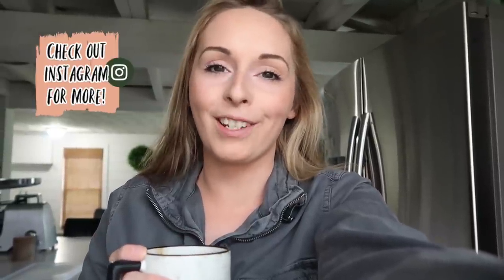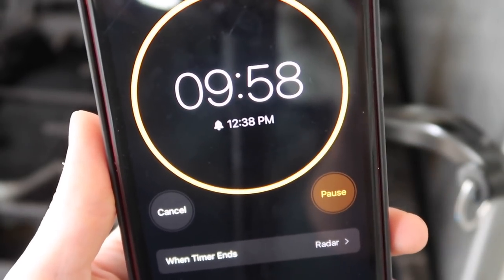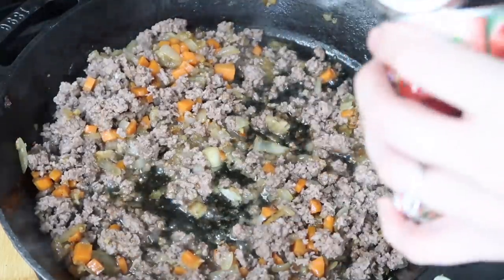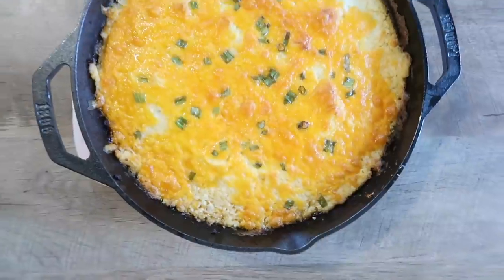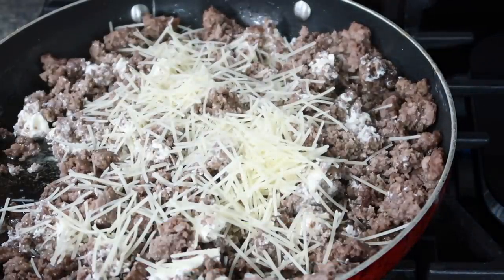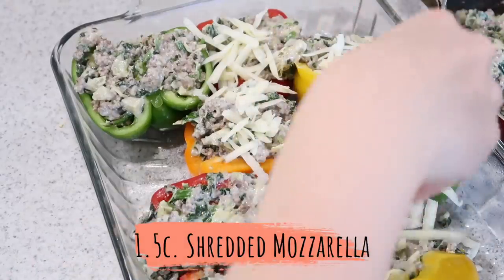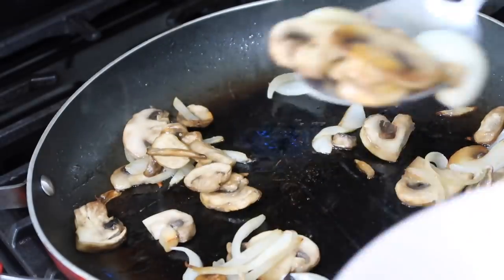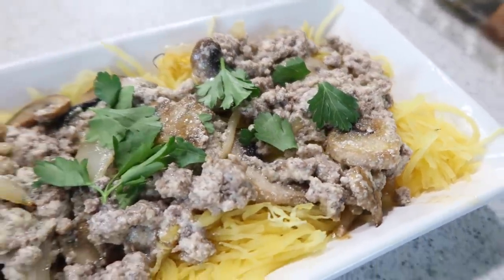BEEF MEAL IDEAS | GROUND BEEF RECIPES | WHAT'S FOR DINNER | EASY COOK WITH ME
Healthy Shepherds Pie:
( Click here to jump to this recipe in video 1:44 )
INGREDIENTS:
-1 Med Head Of Cauliflower
-4oz Cream Cheese
-1/2 Shredded Cheddar Cheese
-Green Onions
-Salt & Pepper
-Olive Oil
-1 Small Onion
-1 Carrot
-3 Garlic Cloves
-1TBL Tomato Paste
-1lb Ground Beef
-1/2 C. Beef Broth
-1tsp Worcestershire Sauce
INSTRUCTIONS:
1. Preheat oven to 400°. Bring a pot of water to a boil and drop chopped cauliflower in. Allow cauliflower to boil for 10 minutes then drain and squeeze as much excess water out as possible.
2. Return cauliflower to pot, add cream cheese and mash. Then add heavy cream & half shredded cheddar. Stir to combine and add salt if needed.
3. Diced onion and carrot. In a oven safe skillet heat a drizzle of olive oil, add onion and carrots. Cook till soft. Add garlic, cooked two minutes. Brown ground beef with veggies then add broth, simmer two minutes. Add salt and pepper then top with mashed cauliflower mixture. Sprinkle remaining cheese over cauliflower and bake 20mins. Serve with green onions.

Spinach and Artichoke Stuffed Peppers:
( Click here to jump to this recipe in video 6:27 )
INGREDIENTS:
-4 Bell Peppers
-2lbs Ground Beef
-1 (14oz) Can Of Artichoke Hearts Drained
-1 (10oz) Pack Chopped Frozen Spinach Thawed
-6oz Cream Cheese
-1.5 C. Shredded Mozzarella
-1/2 Shredded Parm
-1/4 c. Sour Cream
-1/4c. Mayo
-2 Garlic Cloves
INSTRUCTIONS:
1.Preheat oven to 400°. Please have the bell peppers on cookie sheet with the cut side up and drizzle with olive oil, season with salt and pepper.
2. Mix remaining ingredients except for half of the mozzarella cheese.
3. Stuffed bell peppers with filling and top with shredded mozzarella. Take around 25mins then serve!

Ground Beef Stroganoff:
( Click here to jump to this recipe in video 10:09 )
INGREDIENTS:
-Olive Oil
-1 TBL Butter
-8oz Sliced Mushrooms
-1/2 Onion Chopped
-3 Cloves Garlic
-1lb Ground Beef
-1-2 TBL Flour
-2 tsp Worcestershire Sauce
-1 Beef Broth
-1/2 c. Sour Cream
-Salt & Pepper
INSTRUCTIONS:
1. Melt oil and butter over medium heat and add mushrooms and onions. Sauté for 10 minutes then remove from pan.
2. Brown beef in pan. Add the rest of the ingredients and stir. Once combined add mushroom mixture back into pan.
3. Served over spaghetti squash or pasta.

APPLIANCES & COOKWARE:
BAKEWARE:
MEASURING CUPS & MIXING BOWLS:
Glass Mixing Bowl
Push Up Measuring Cup
MISCELLANEOUS:

🙋🏻 A little bit about me:

I am a momma of three girls ages 3,4&5! Everly Meadow is five years old, Kylia Quinn is four and Haisley Breeze three. We recently moved 8 hours away from our home state of PA to find new adventures in the state of NC. I post mommy vlogs, cleaning videos, organizing videos, DIY videos, mommy tips, healthy eating videos and much more!

,Adaline